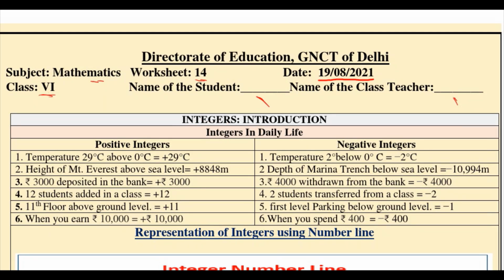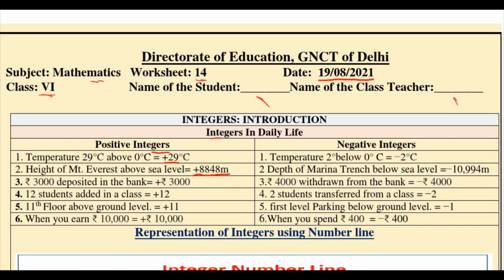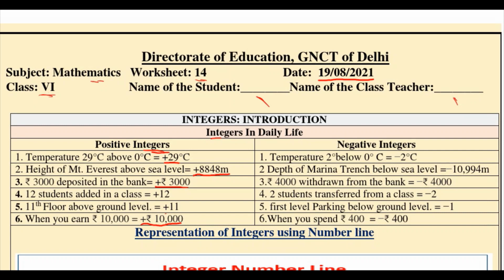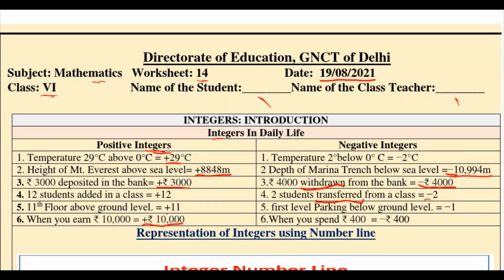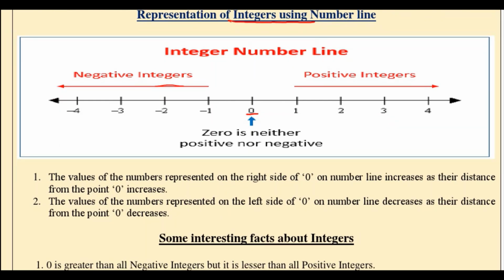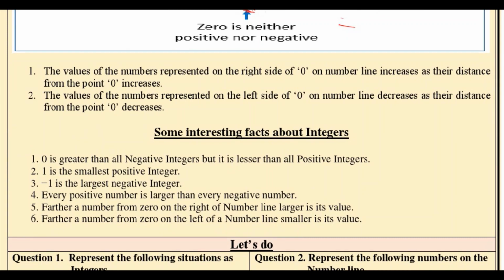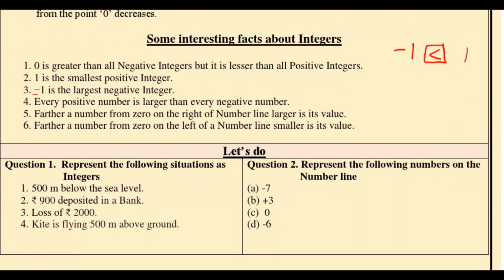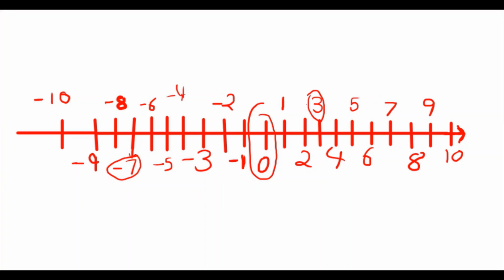Class 6 Math DOE worksheet 14 (19/08/21) | Solved and Explained in English | Unlock Your Learning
Class 6 Math DOE worksheet 14 (19/08/21) | Solved and Explained in English | Unlock Your Learning | Thursday Mathematics worksheet 14 |
English Medium |

Class_6_Math_worksheet _14
DOE_MathWorksheet14(19/8/21)